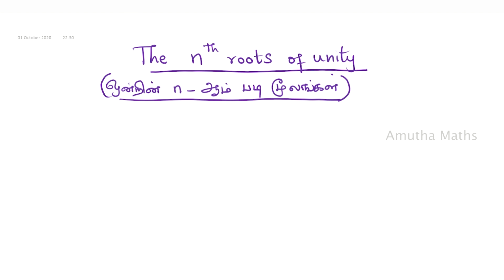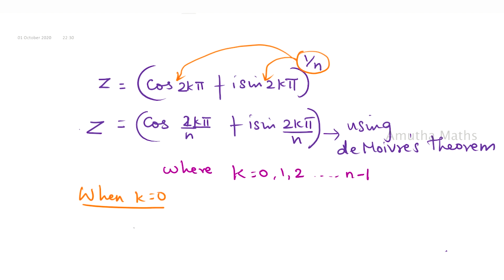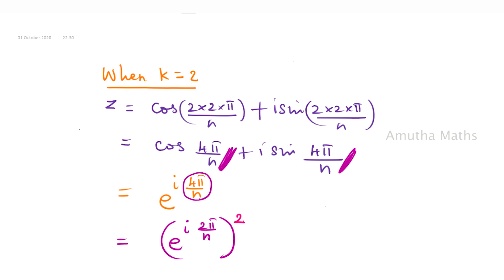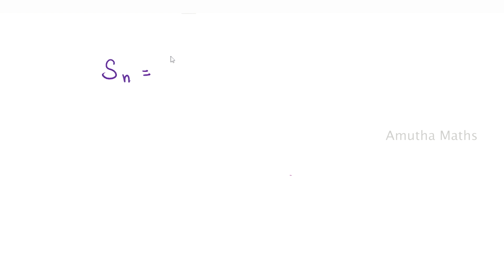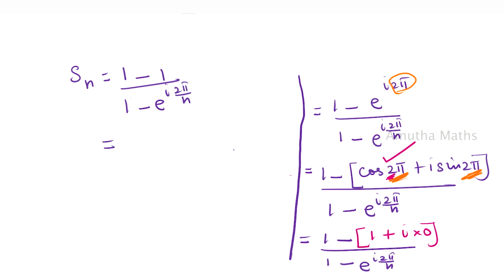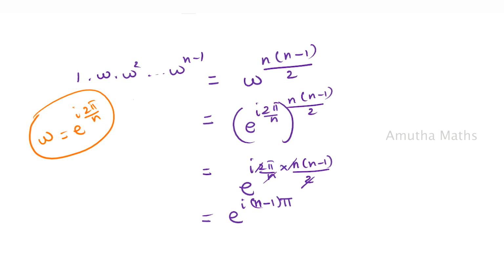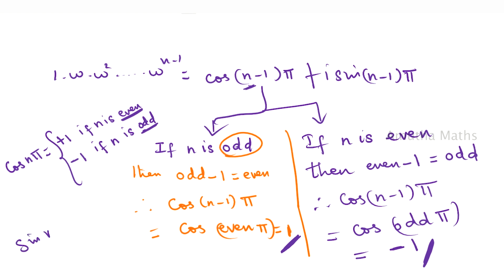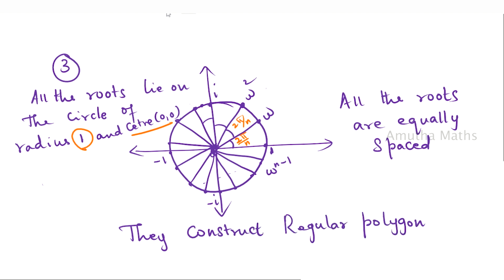The nth roots of unity and its properties |Tamilnadu state board New syllabus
The nth roots of unity and its properties   part 15